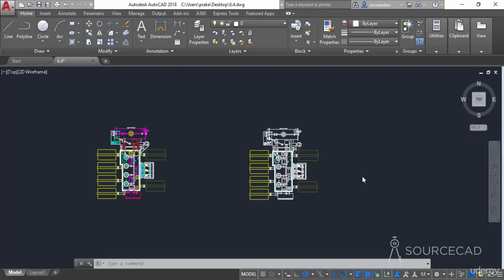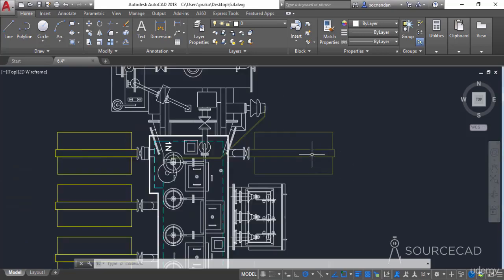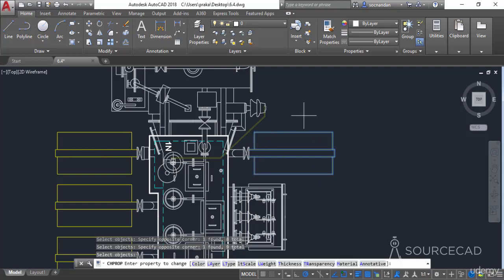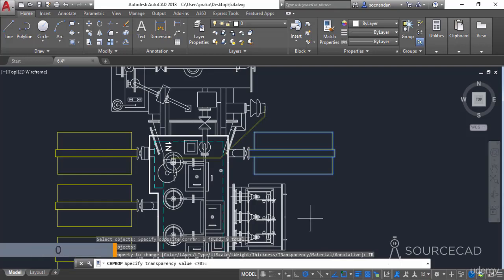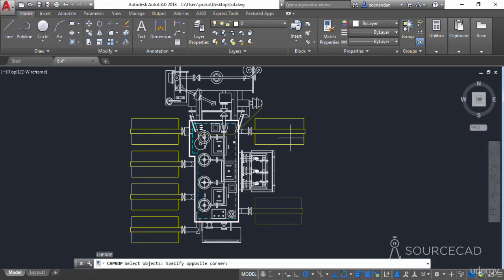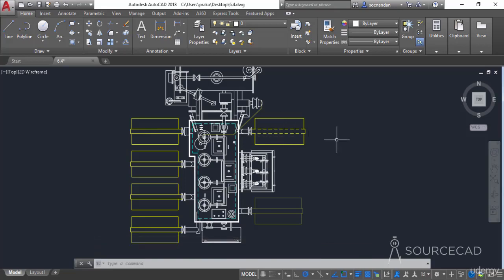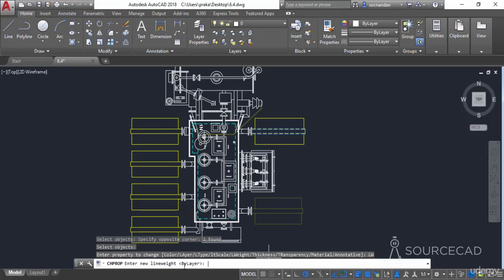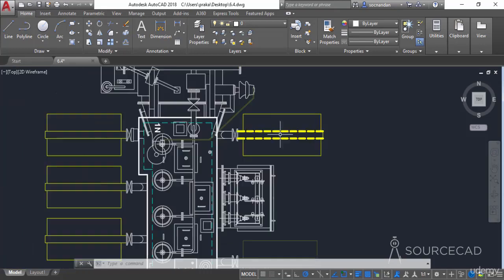054 Modifying properties using CHPROP command